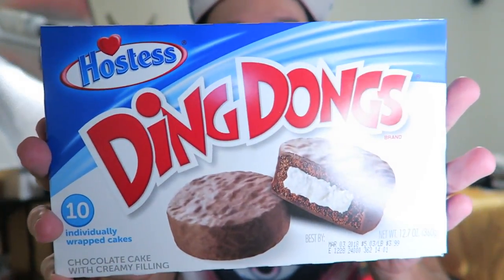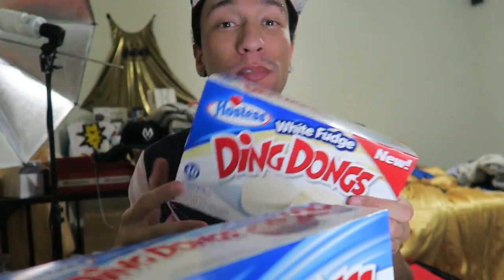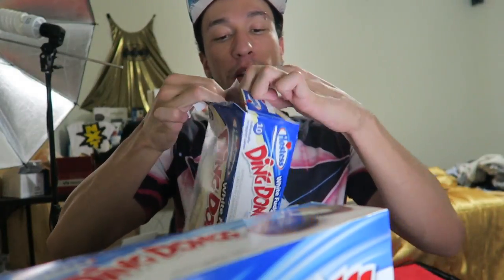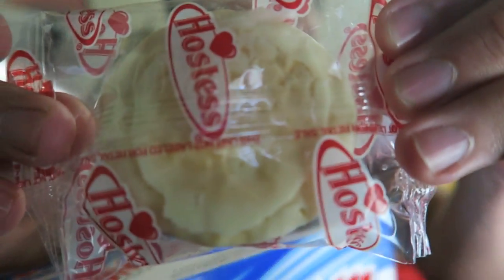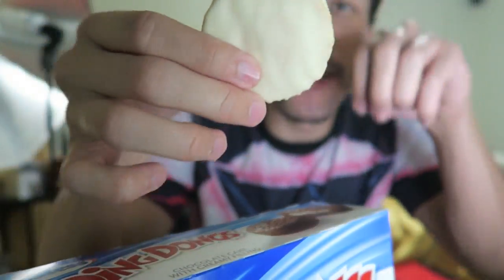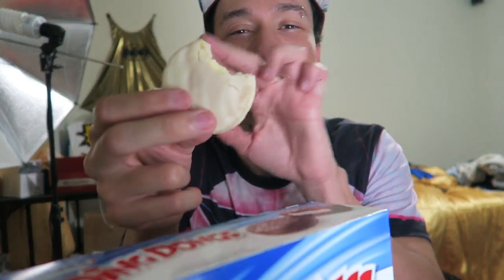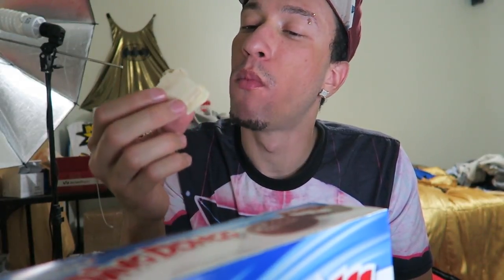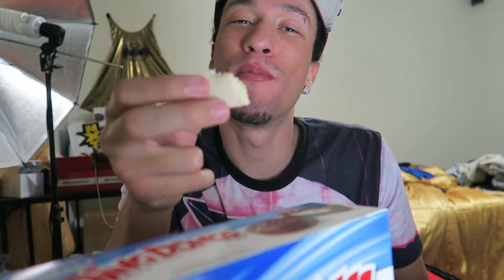White Fudge Hostess Ding Dongs